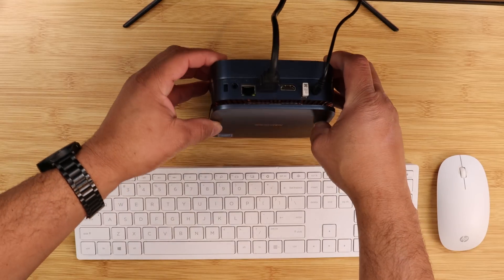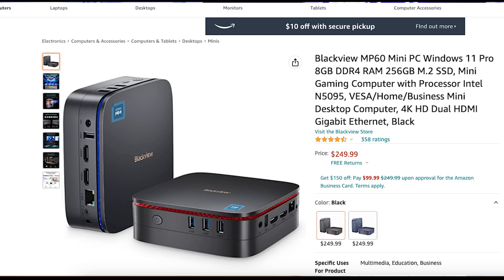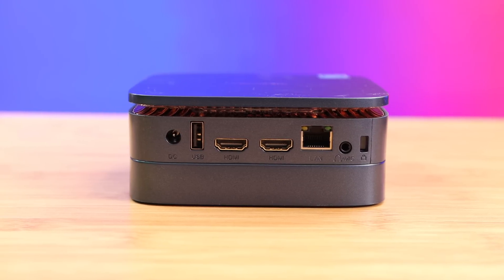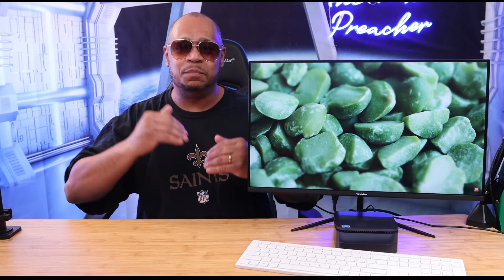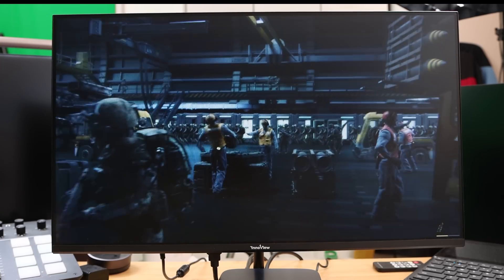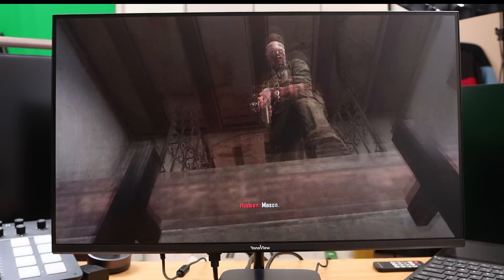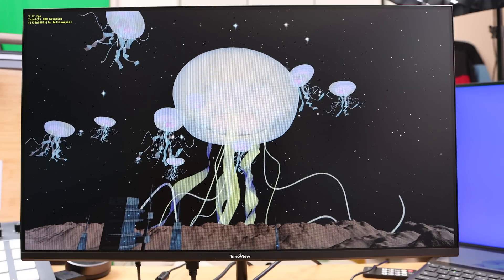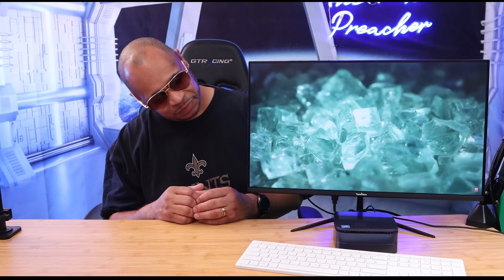Gaming PC With 16GB Ram 512GB Storage For $399 Dollars | Blackview Mini PC (MP60)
Gaming PC With 16GB Ram 512GB Storage For $399 Dollars | Blackview Mini PC

Stylus Pen for Touch Screens